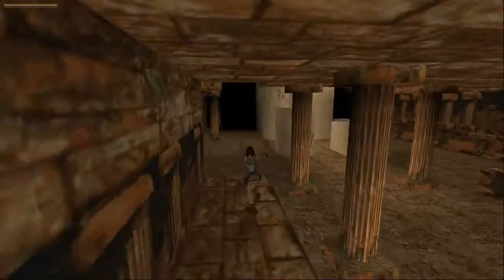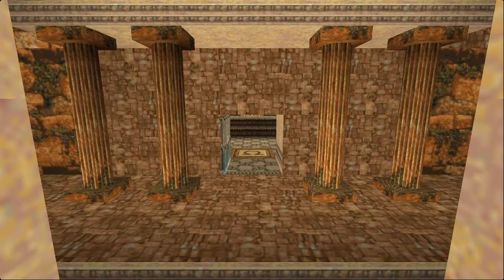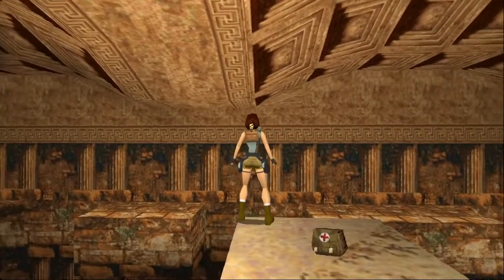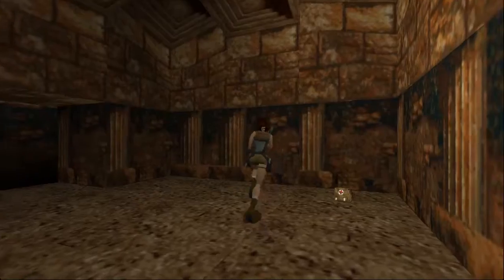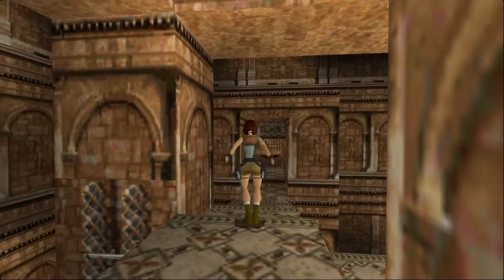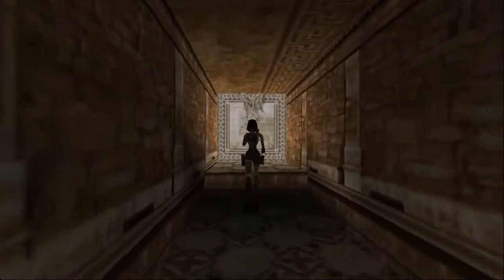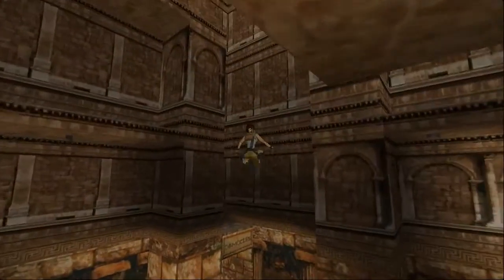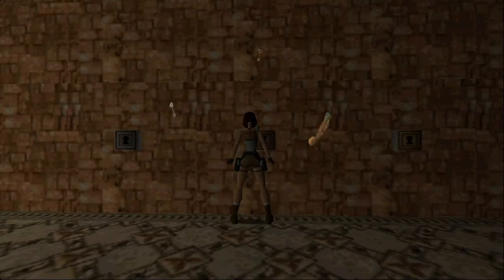Tomb Raider One- Where are the secrets St Francis Folly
Tomb Raider One (PC) All secrets can be found on all ports.
100% completion (secrets and tips to complete)